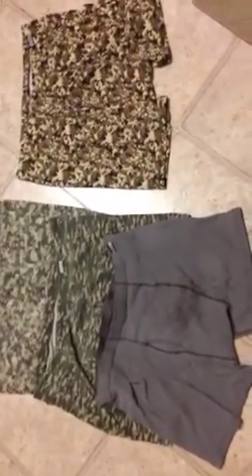HANES TAGLESS BOXER BRIEFS SUCK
HANES MENS UNDERWEAR ARE LOUSY. DONT WASTE YOUR MONEY ON THEM'